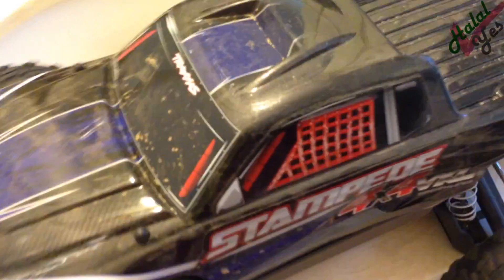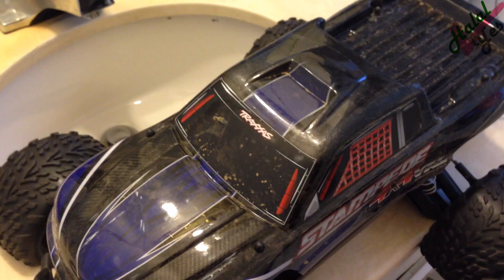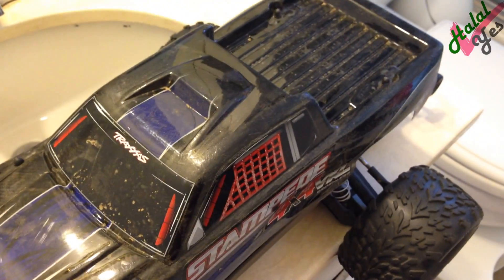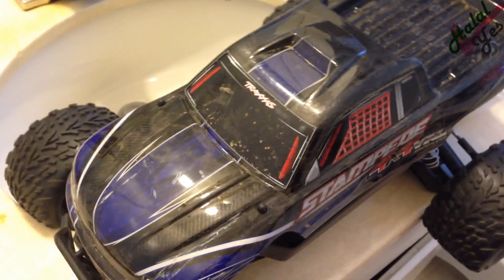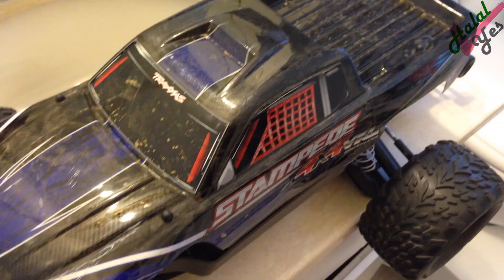How to Wash Traxxas Stampede 4X4 VXL